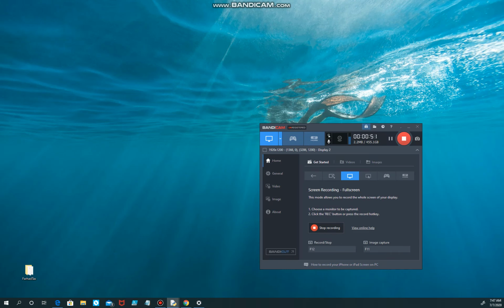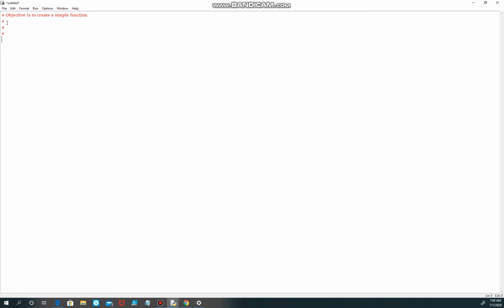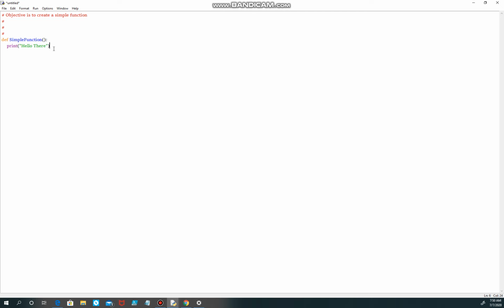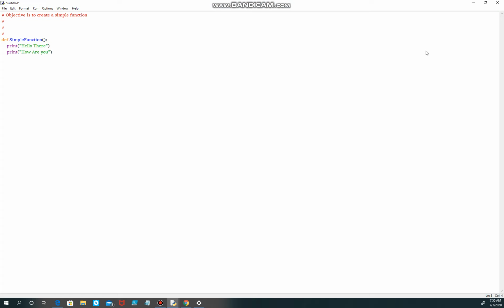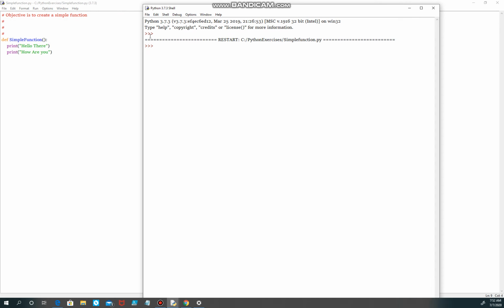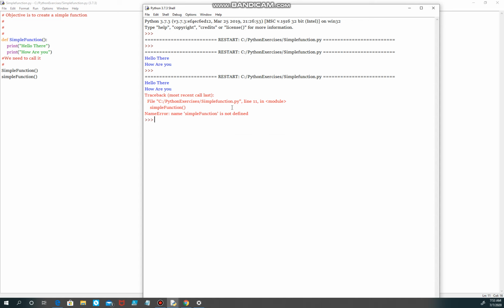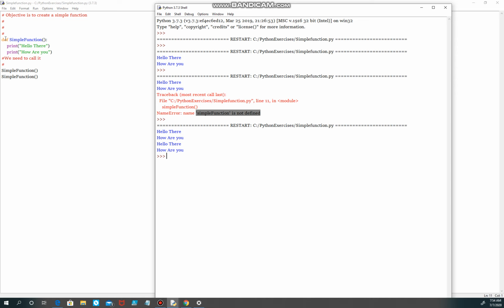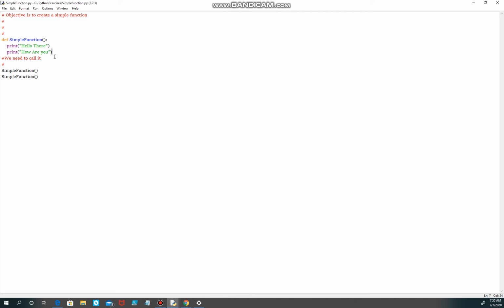Python Simple Function Example